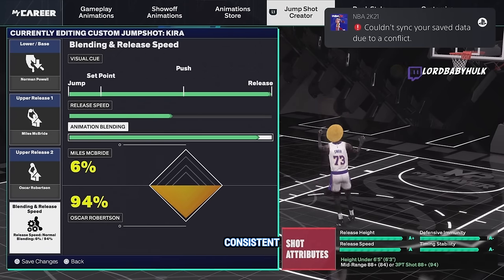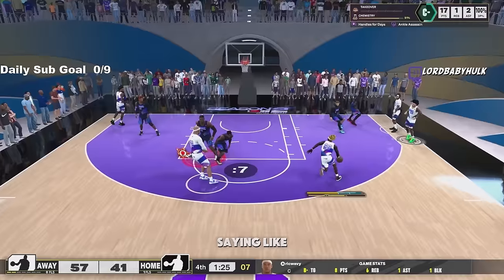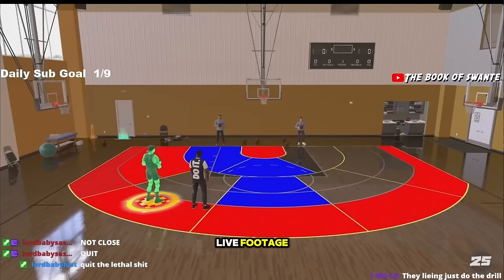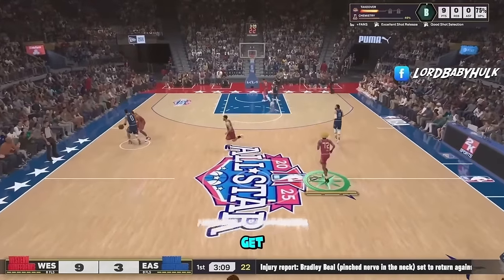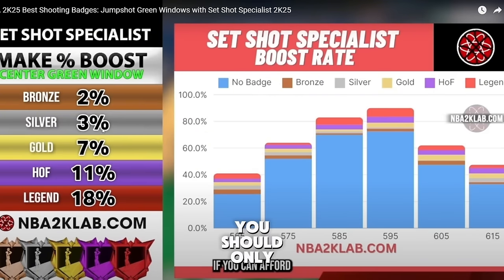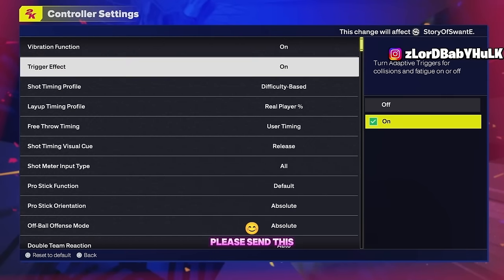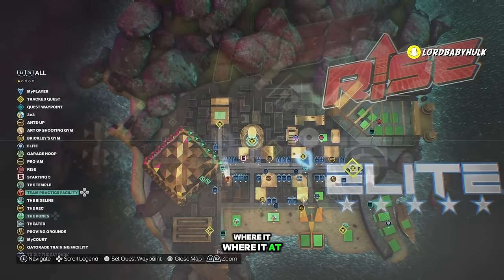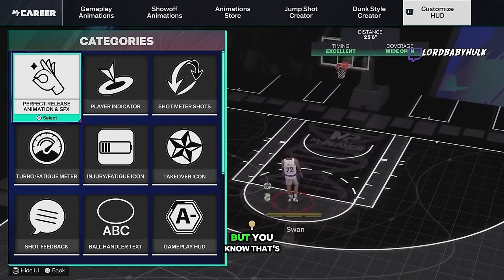UNSTOPPABLE TOP 14 BIGGEST GREEN WINDOW JUMPSHOTS NBA 2K25 BOTH GEN! BEST JUMPSHOT NBA2K25